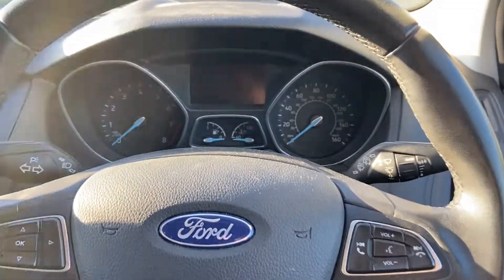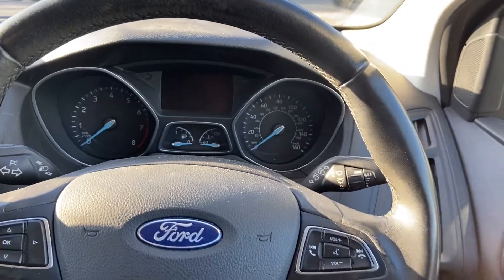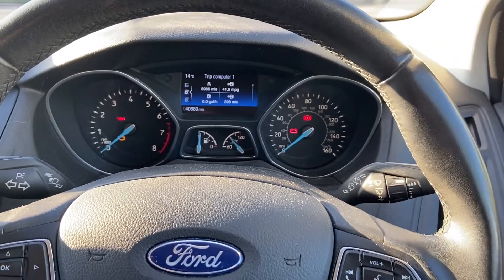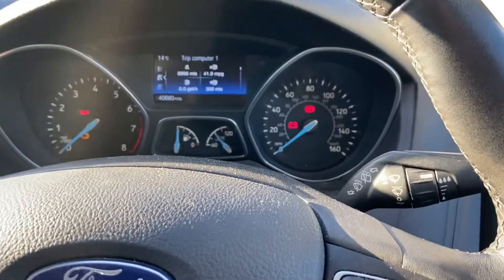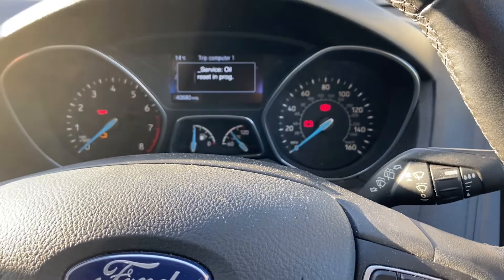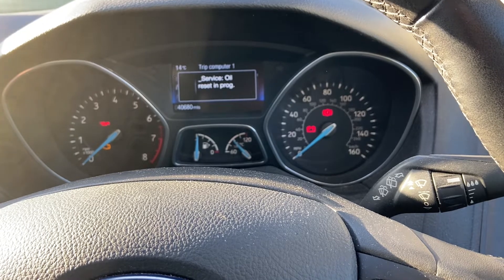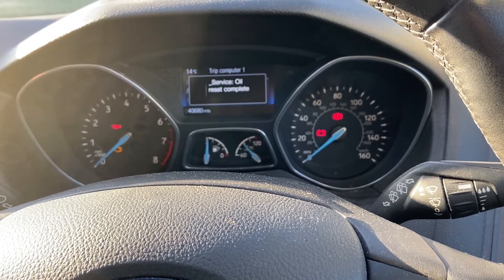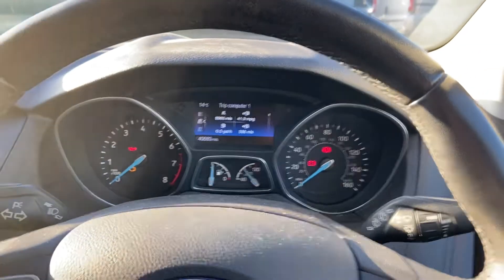Ford Focus oil service reset 2015 2016 2017 2018 2019 2020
Ford Focus service reset oil service